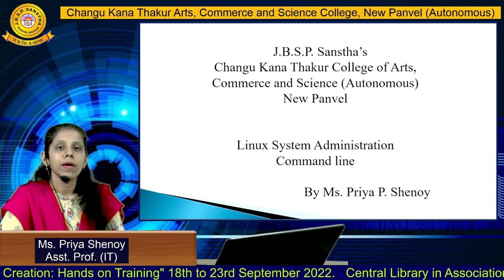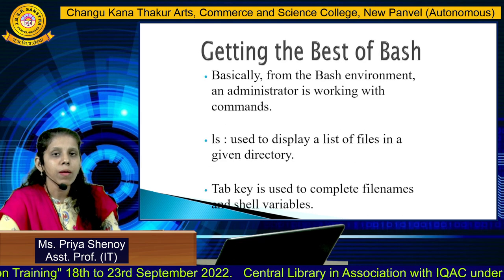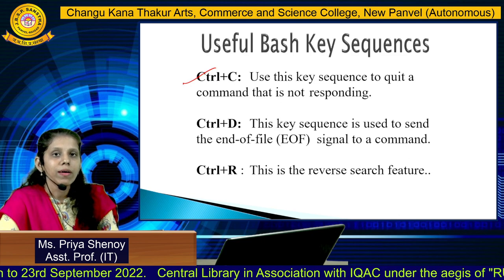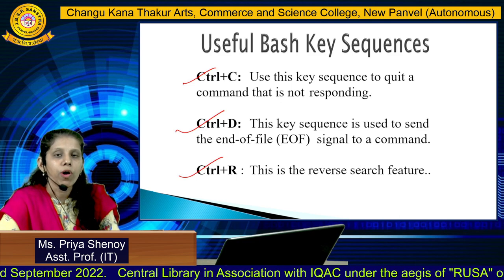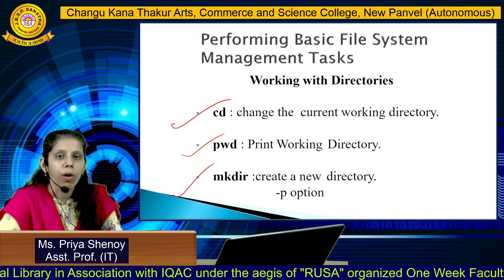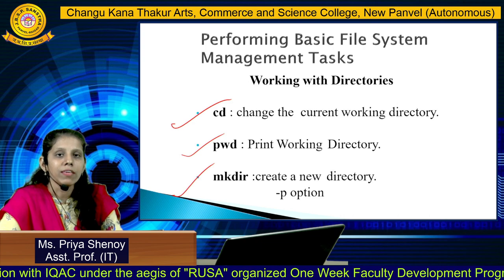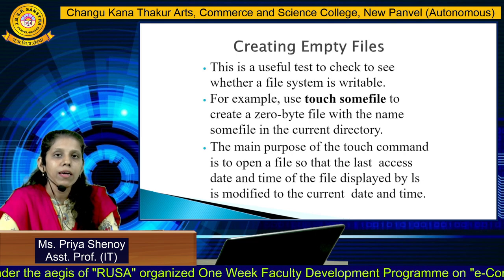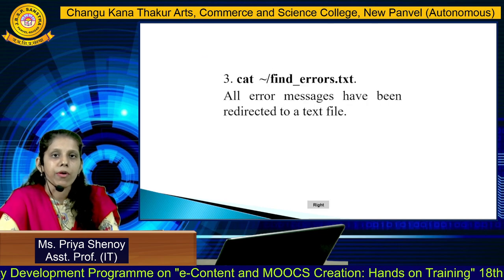Ms. Priya Shenoy (IT)